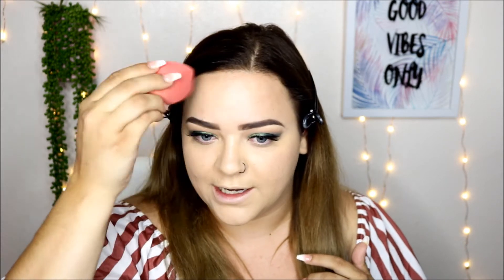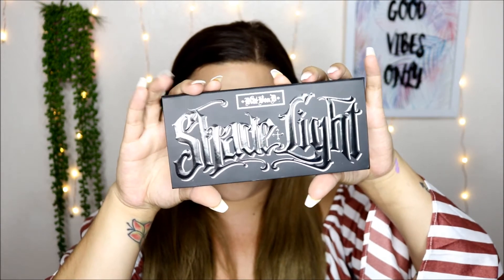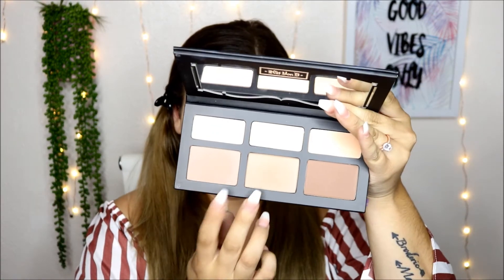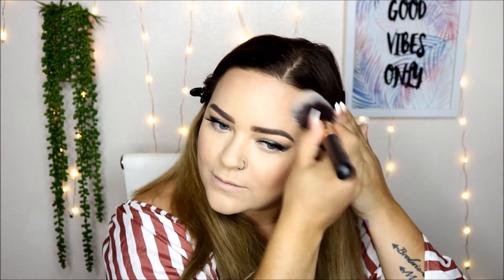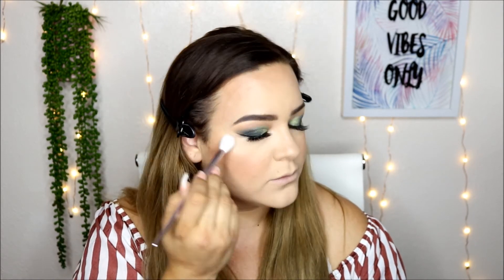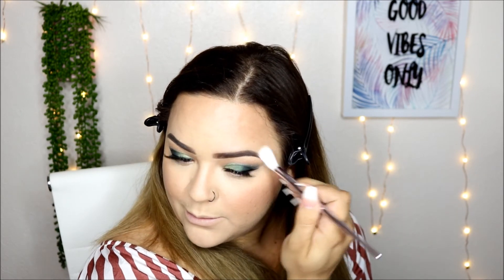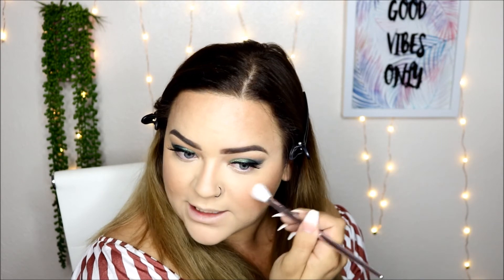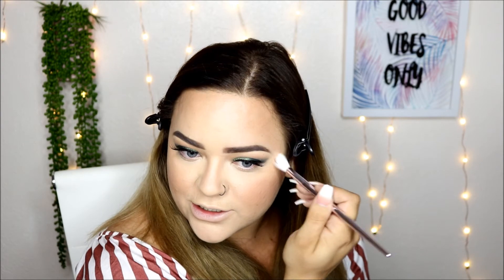CHIT CHAT GET READY WITH ME | Finish Getting Ready With Me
Hey guys I hope you enjoyed this video! Let me know if you have any ideas for looks or products you want me to test out!

Anastasia Beverly Hills Dipbrow- Dark Brown
Too Faced Born This Way Multi-Use Sculpting Concealer- Porcelain
Anastasia Beverly Hills Subculture palette- Dawn, Mercury, Axis, Untamed, Destiny, Electric, New Wave, Edge
Physicians Formula Eye Booster- Ultra Black
Urban Decay 24/7 Glide on Eye Pencil- Yeyo
Loreal Voluminous Original Mascara
Duo Lash Glue- Dark Tone
Salon Perfect lashes- Style # 652

Too Faced Hangover 3 in 1 Primer and Setting Spray
Makeup Revolution Luxury Baking Powder- Lace
Kat Von D Shade and Light Contour Palette
Wet N Wild Coloricon Bronzer- Bikini Contest
Tarte Blush Bliss- Genuine
Milani Stellar Lights- Rose Glow- Golden Quartz
Stila Stay All Day Liquid Lipstick- Biscotti

Brushes Used-
Morphe Highlight and Contour Sponge
Morphe M439
Luxie 660
Morphe E41
Eco Tools Round Powder Brush
Morphe R2
BH Cosmetics 3
Wet N Wild Highlight Brush (Holiday Collection)
BH Cosmetics 104
Morphe M432
The BrowGal Eyebrow brush
BH Cosmetics 101
Morphe M518
KIREI Cosmetics Blending
1 Brush from WISH
U Spicy-19,15, 10, 14
Morphe E18
Morphe E17
BH Cosmetics 12
Wet N Wild round brush (Holiday Collection)